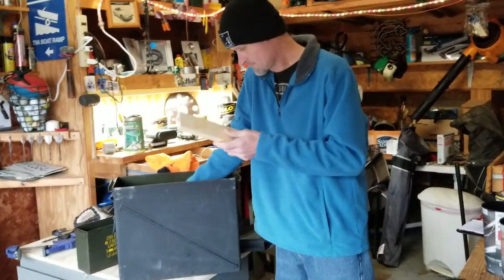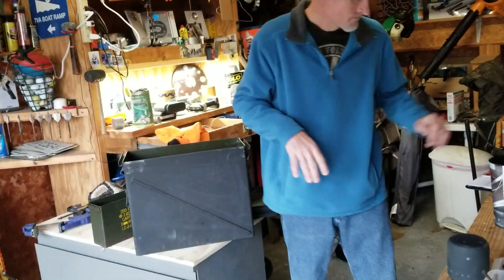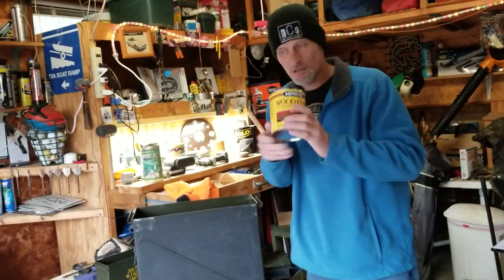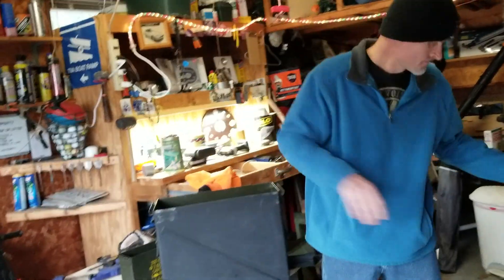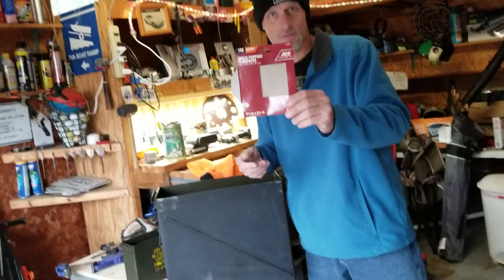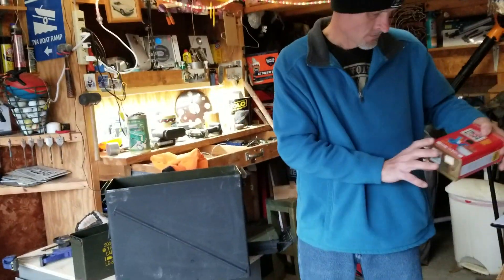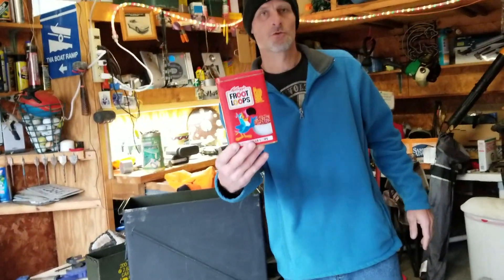Magic trick with ammo can